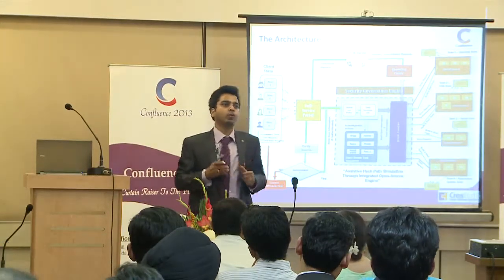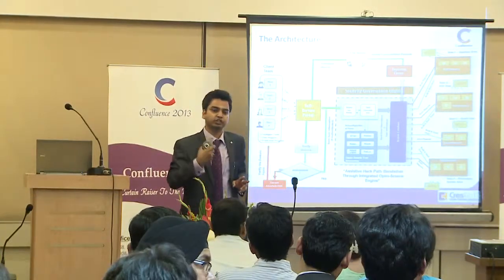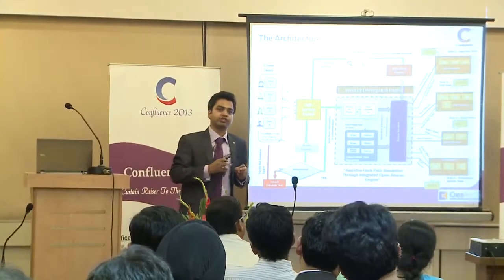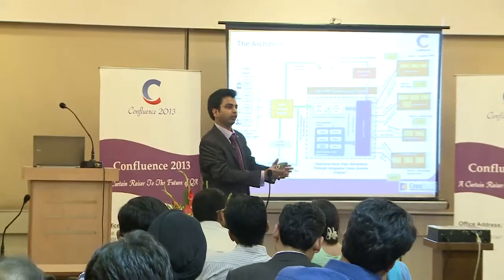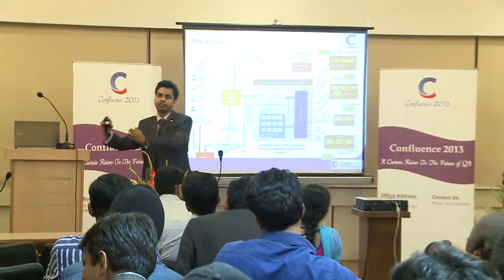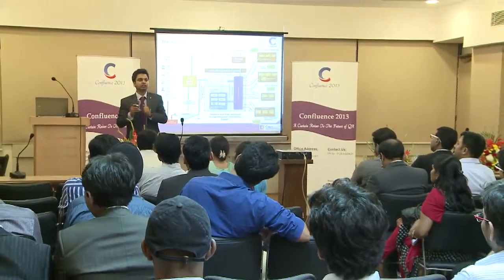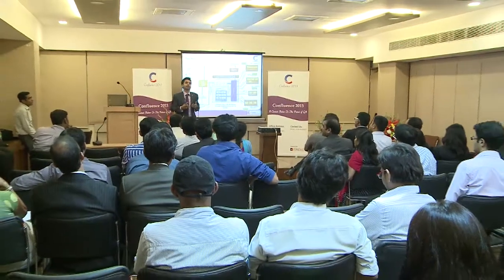Himanshu Security on Cloud